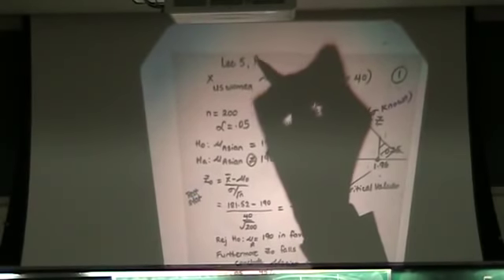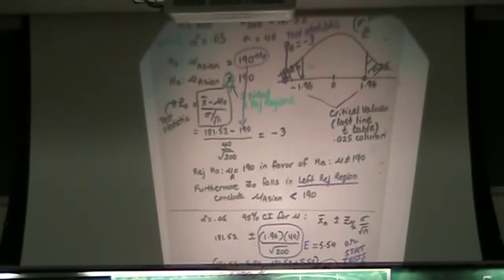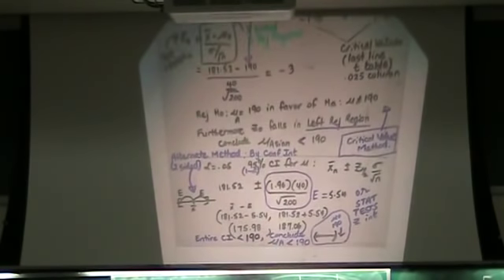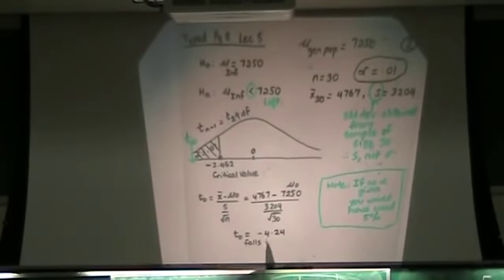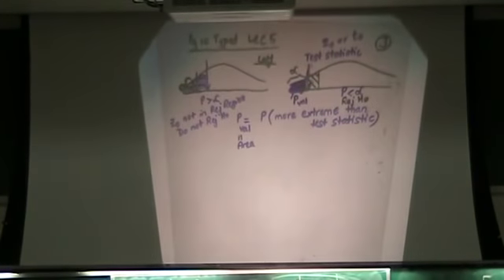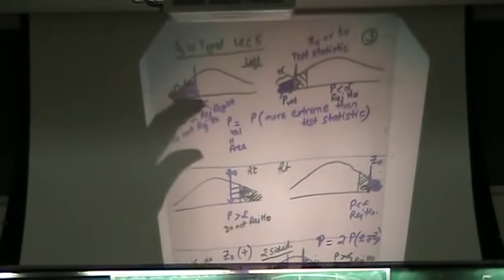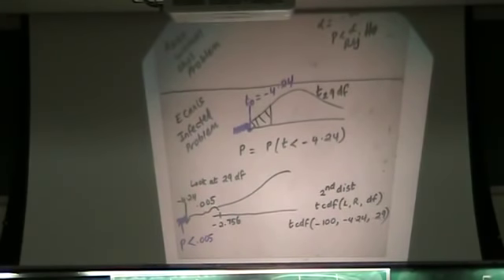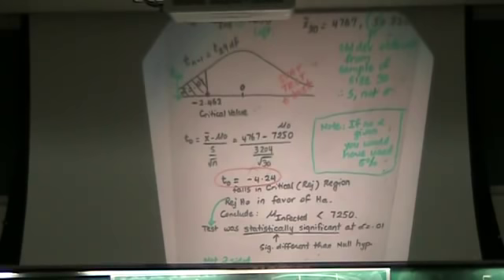Lecture 5 pages 7-12, part 1